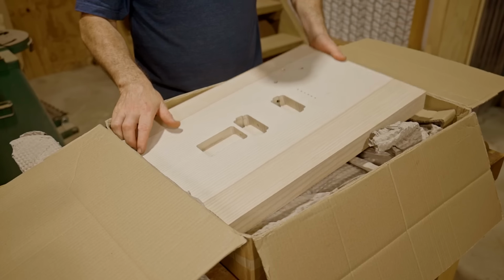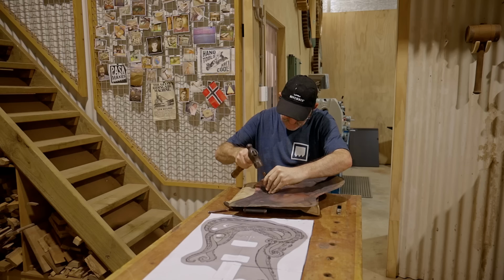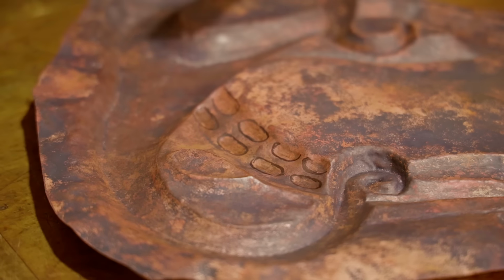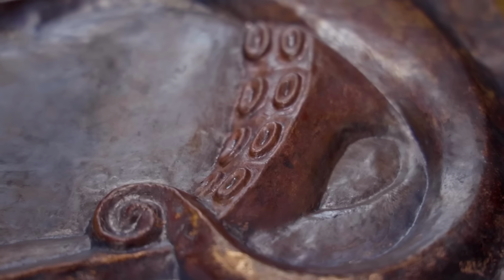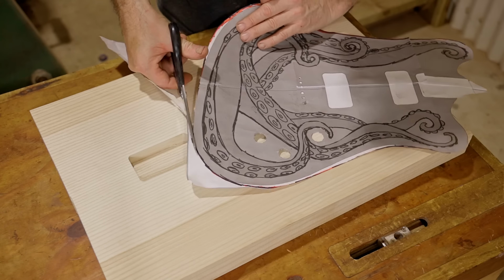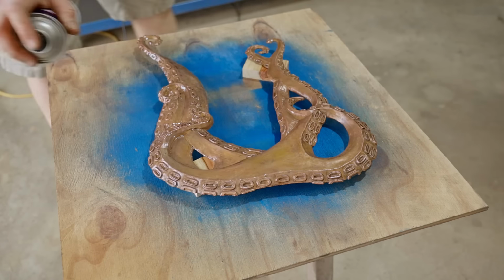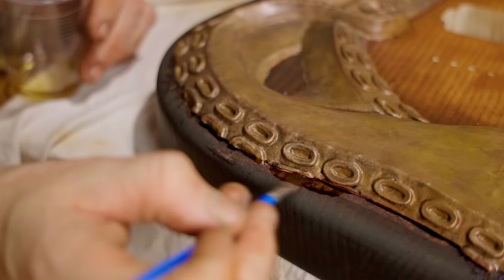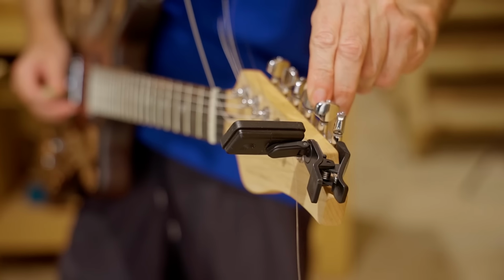Making a Unique Guitar with Awesome Copper Tentacles?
Thanks to the 'Great Guitar Build Off" for inviting me to enter the 2022 competition, it was super fun and definitely a challenge considering I knew absolutely nothing about guitars!

Pask Makes
Yandina
Queensland
4561
Australia